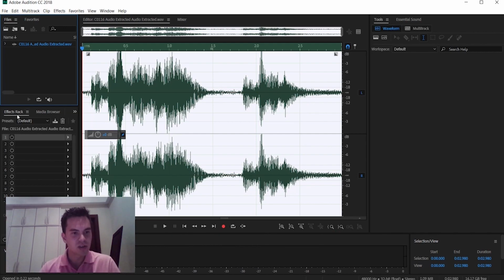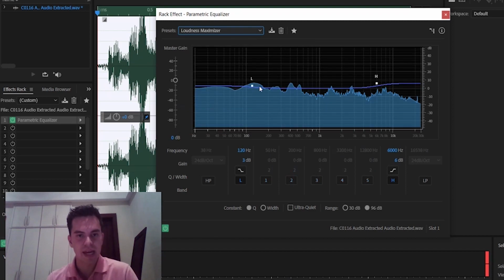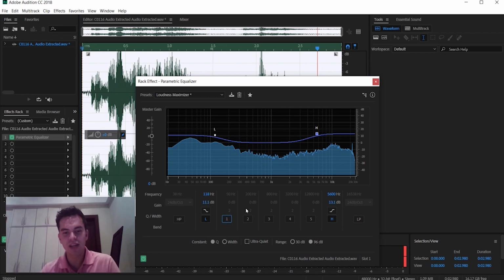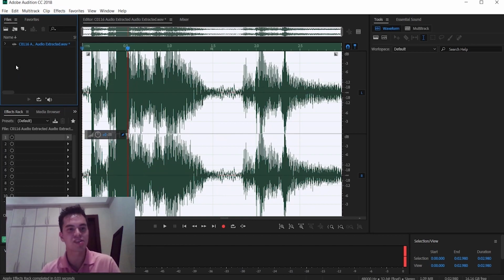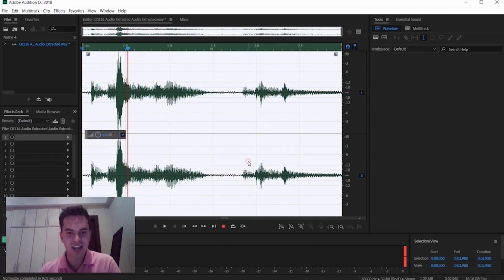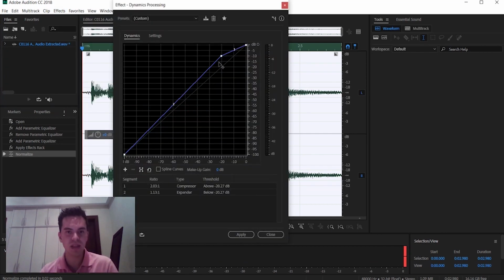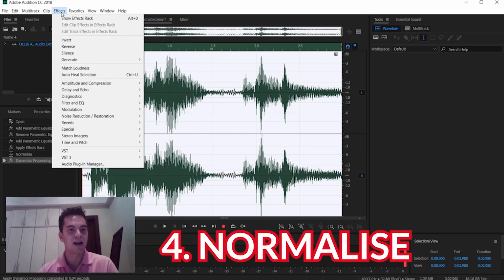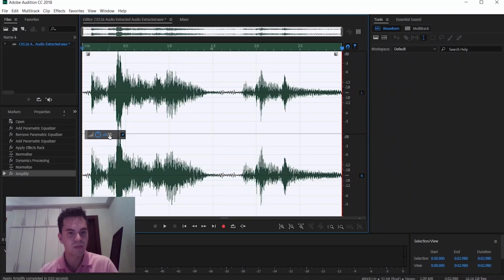Voice Editing Tutorial | Adobe Premiere Pro (How To Make Your Audio Sound Better)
I reveal how I edit my vocals for covers in this video!!  Hope you guys found this useful!